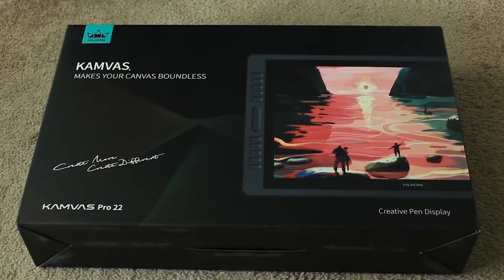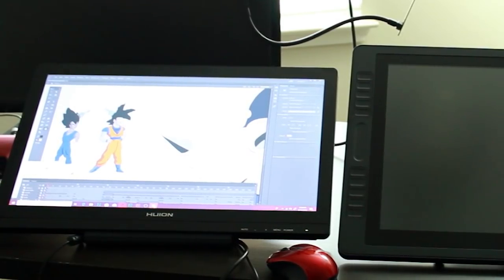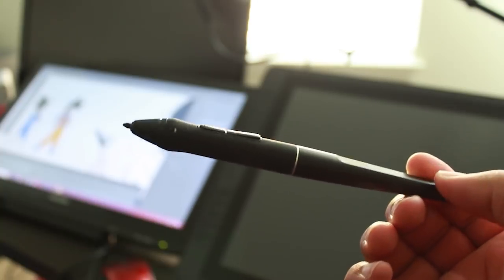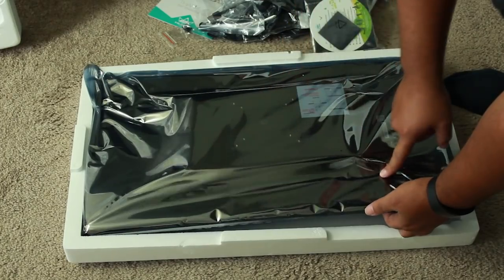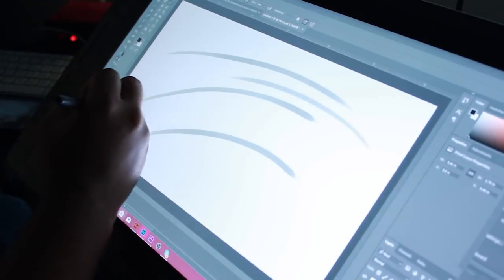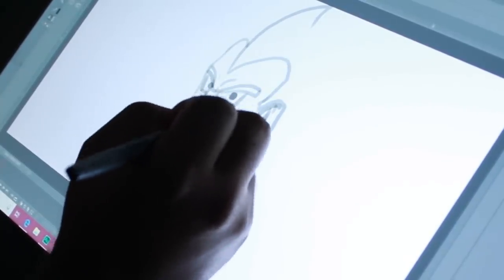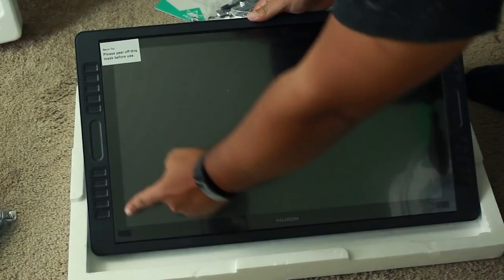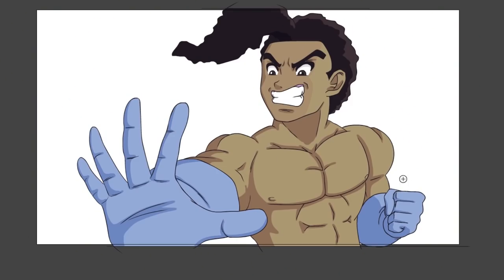THIS WILL MAKE MY ANIMATIONS OP!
The Huion Kamvas Pro 22 is AWESOME and its because of your support that Companies like Huion work with me!

Get your own Kamvas Pro 22:
Amazon US
Amazon AU

SSJ MERCH